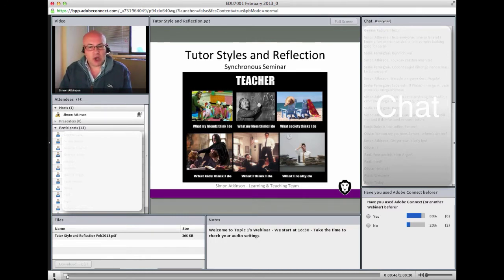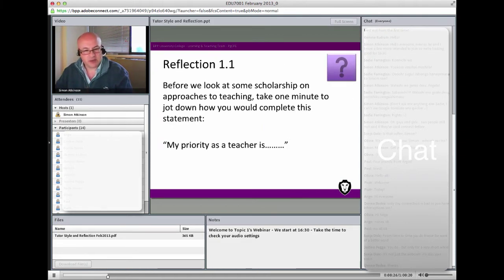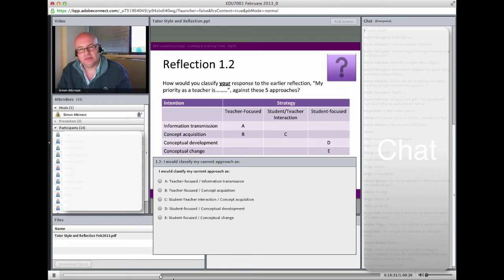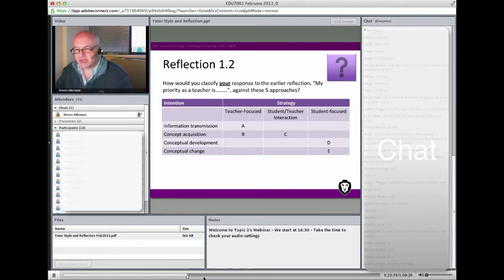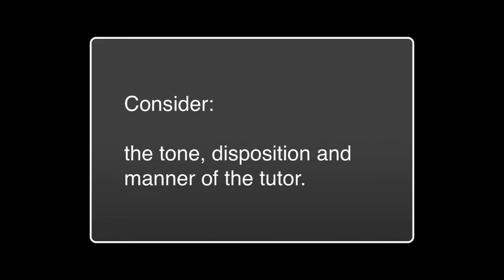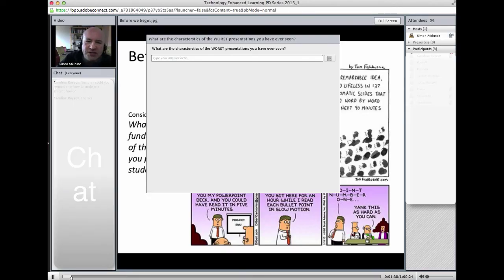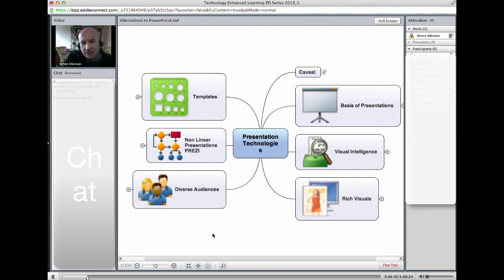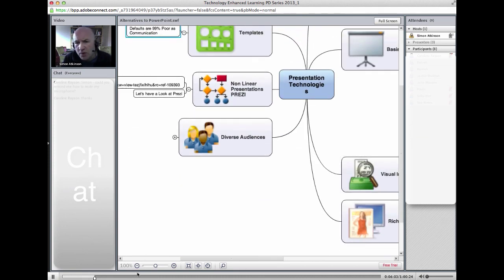Designing Courses: Teaching through Webinars (10'17")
This ten-minute video (10'17") is a series of screen captures from live synchronous webinars taught using Adobe Connect (2015). It is annotated to give you some sense of how to manage interactivity, manage your tone, reflect on the importance of personal presence and to make use of the visual nature of the webinar interface. These examples are taken from a postgraduate teaching qualification but the 'content' is irrelevant. While it is not intended to be a blow-by-blow explanation of how to construct your webinars, once you have access to a webinar room, Connect, Collaborate or other solution, this might give you some ideas as to how you could adapt your teaching practice for this form of synchronous distance teaching.

These resources from 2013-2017 are being shared to support colleagues new to teaching online in the face of the COVID-19 pandemic.